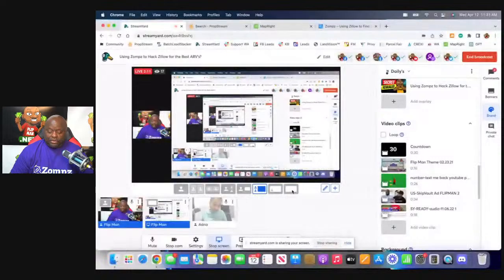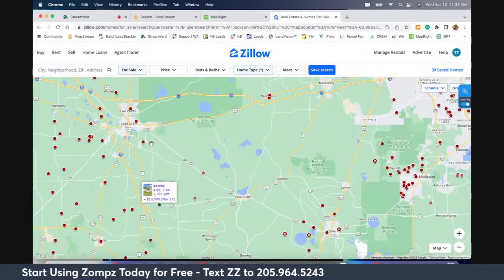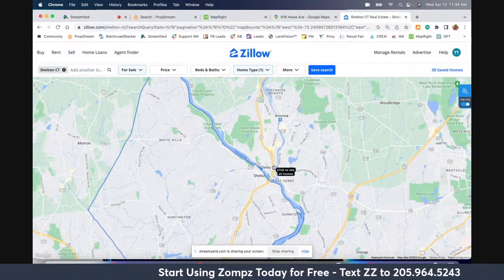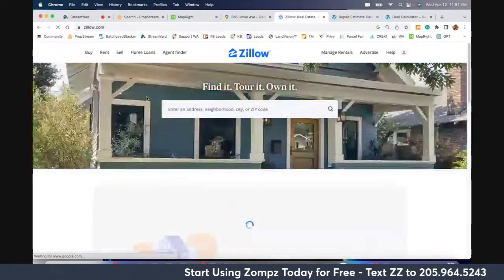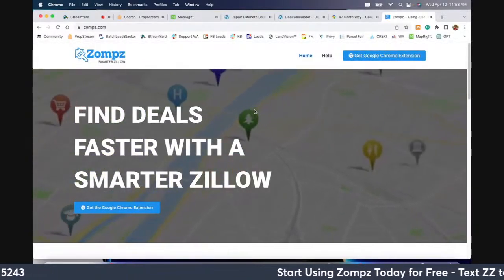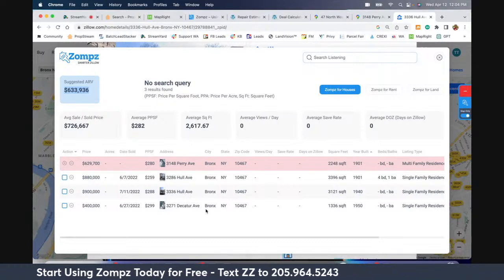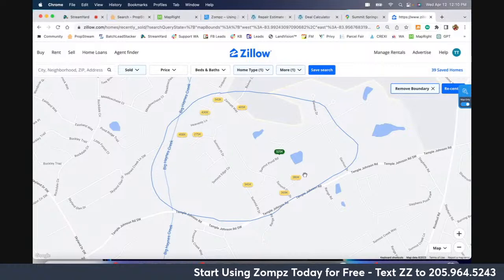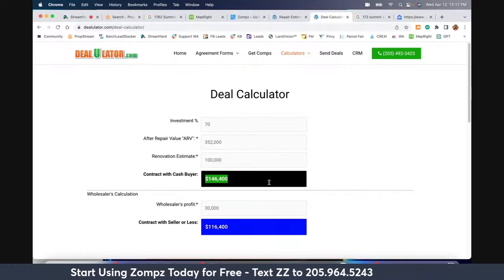Using Zompz to Hack Zillow for the Best ARV's?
- Tap the link to use this tool now to find GREAT DEALS using Zillow

In this video, we explore using Zompz to hack Zillow and find the best After Repair Values (ARVs) for real estate investments. Discover how to leverage this powerful tool to make smarter investment decisions and maximize your returns. Don't miss out on this game-changing strategy for real estate investors!

- Tap the link to use this tool now to find motivated sellers quickly.  This is a profitable list that works really well over and over again.

to access the these tools I used in this video.